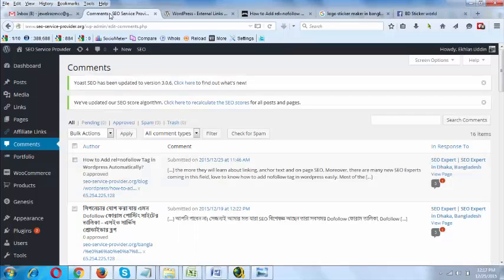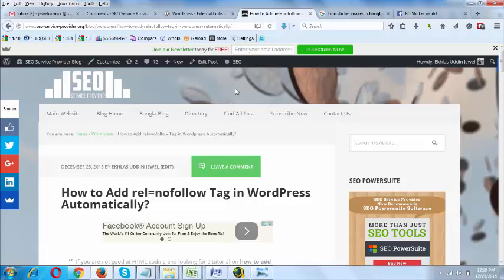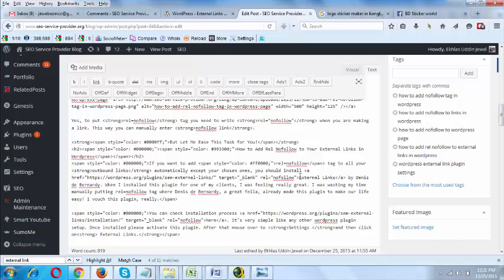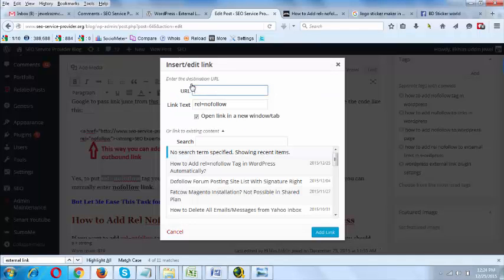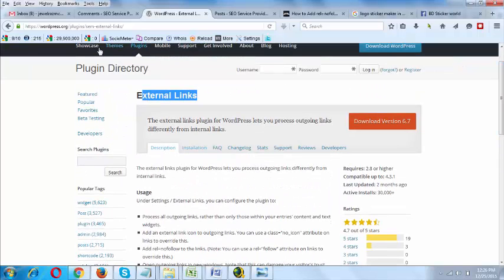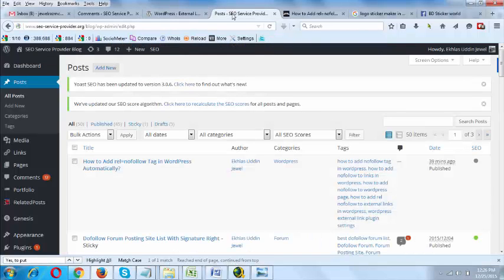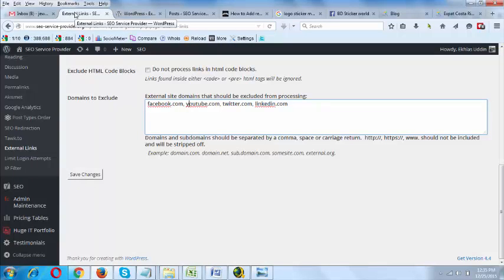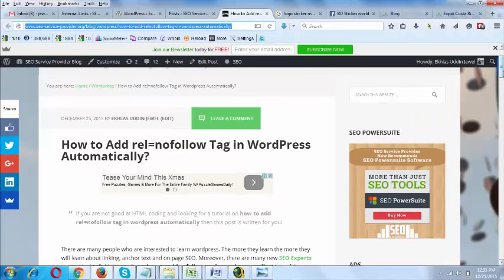How to Add Rel Nofollow Tag in Wordpress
If you are not good at HTML coding and looking for a tutorial on how to add rel=nofollow tag in wordpress automatically then this tutorial is made for you!

After watching this video tutorial you will learn:

how to add rel=nofollow in wordpress
how to add nofollow tag in wordpress
how to add nofollow to wordpress page
how to add nofollow in wordpress
how to add rel nofollow to external links in wordpress
how to add rel nofollow to your external links in wordpress
how to add nofollow to links in wordpress
how to add rel=nofollow on wordpress